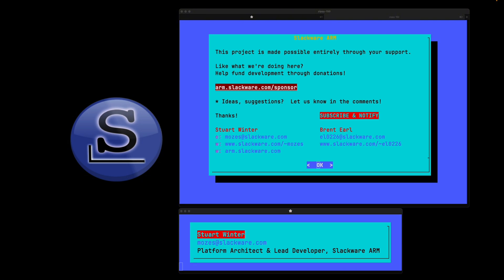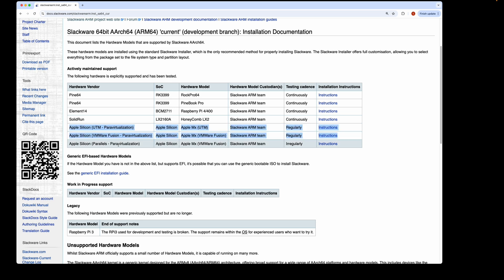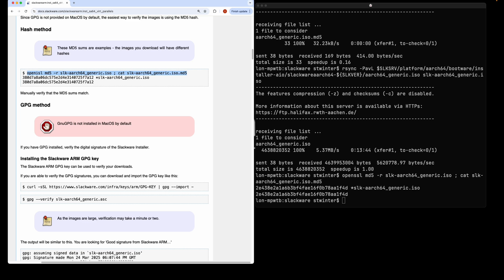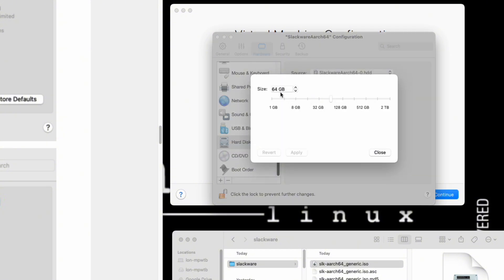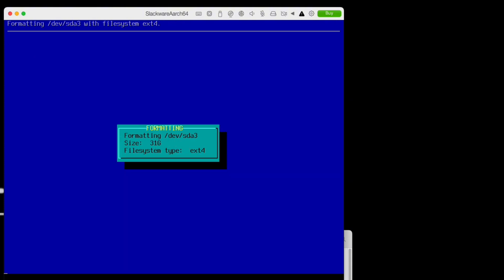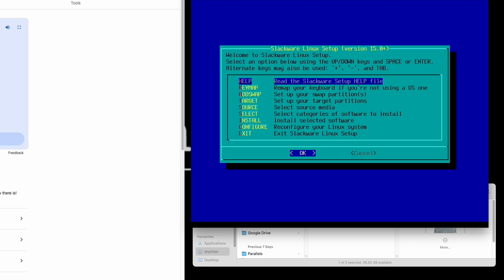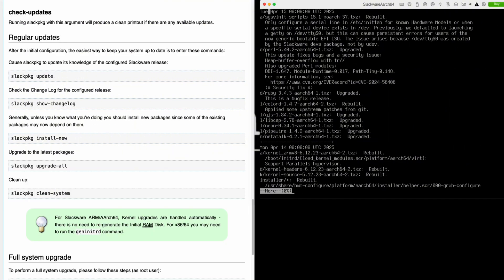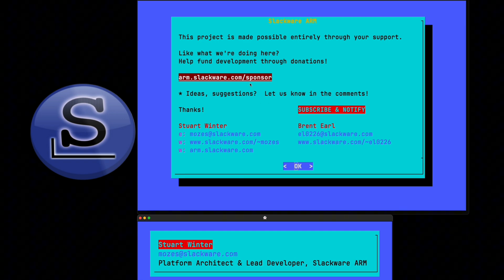S03E48 - Slackware AArch64 - Apple Silicon/macOS/Parallels paravirtualization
Install Slackware AArch64 on macOS/Apple Silicon in "Parallels" hypervisor in under 10 mins ! Easy, fast, and great for exploration. Enjoy!

00:00 Introduction
01:24 Installation Guide
03:54 Downloading the Slackware Installer ISO
06:12 Setting up the VM in Parallels
09:24 Booting the Slackware Installer
09:53 Partitioning the Storage
10:37 Pre-install Setup
11:00 Installing Packages
11:05 Inflight Entertainment
12:01 Completing the Installation
13:32 Booting the OS
14:30 Adding a Pleb Account
14:48 Installing updates
17:18 Starting KDE
18:12 Outtro